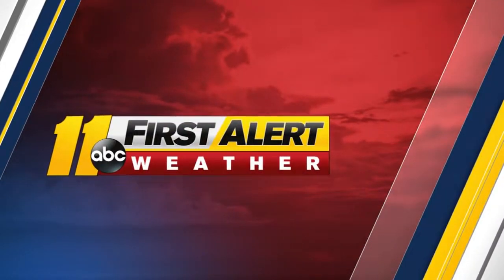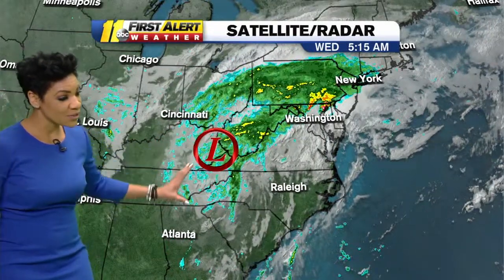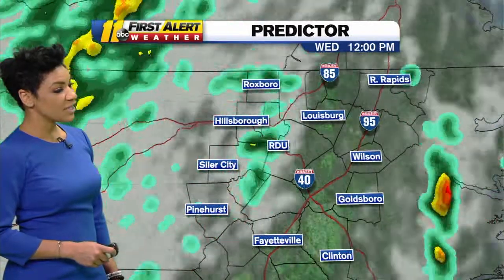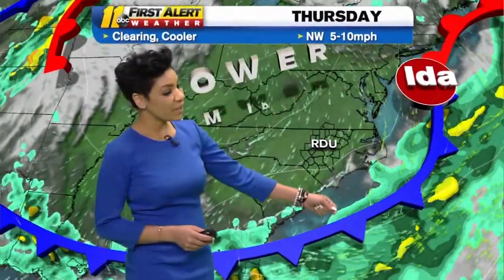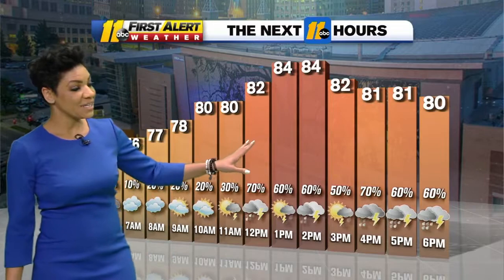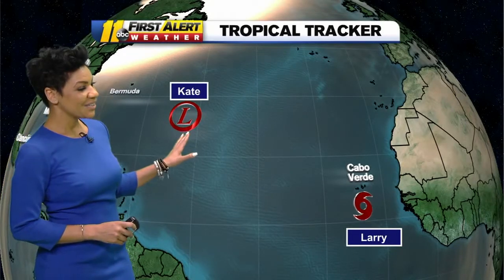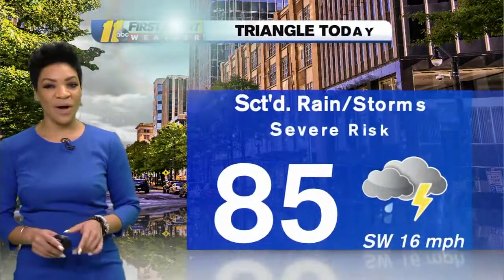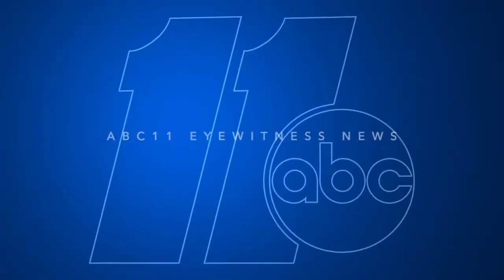Severe storms possible today as Ida pushes through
What's left of Ida is bringing a chance for severe weather to North Carolina today.